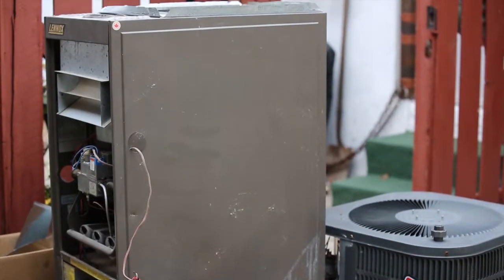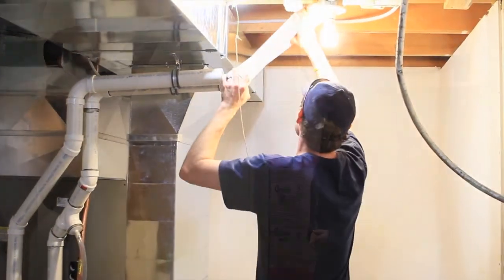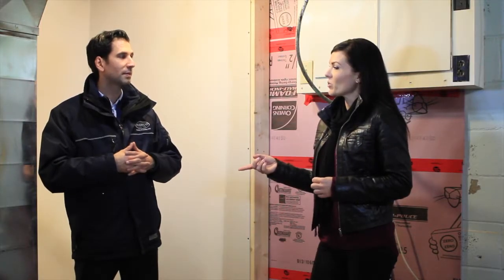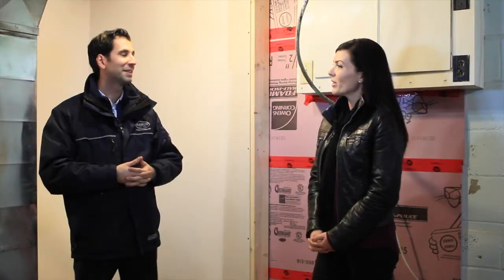Hamco - Replacing a Furnace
Andrew from Hamco talks about Replacing a Furnace